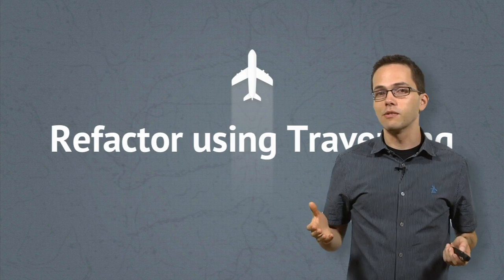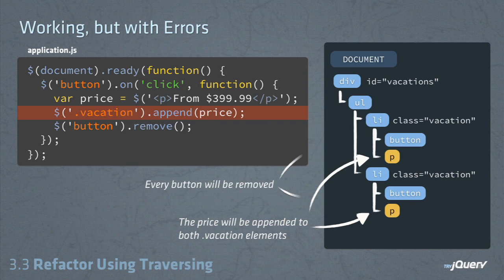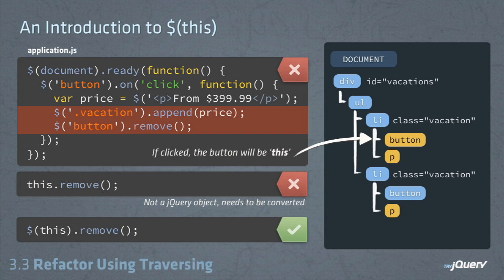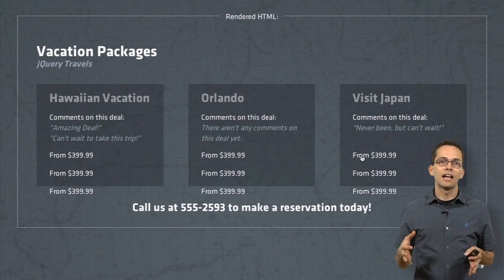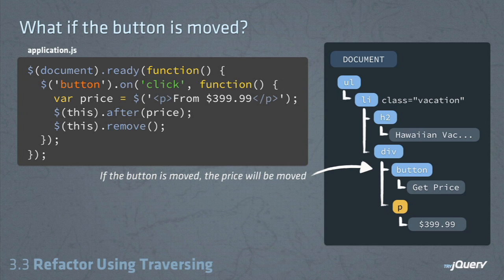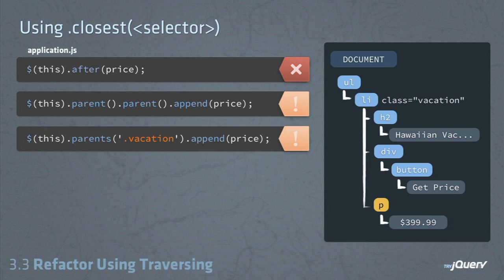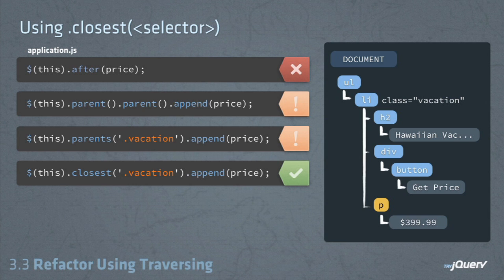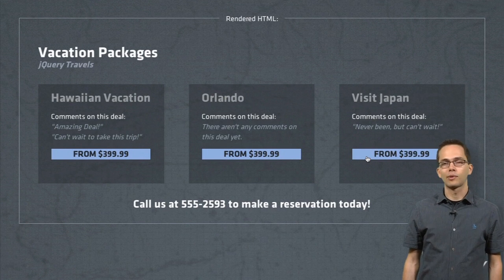07 Refactor Using Traversing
07 Refactor Using Traversing (from codeschool_try_jquery)